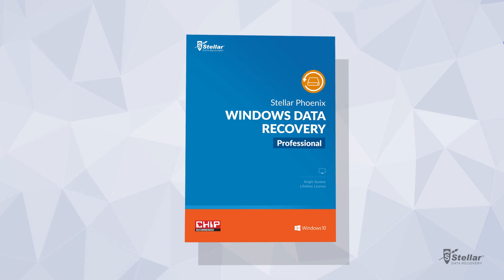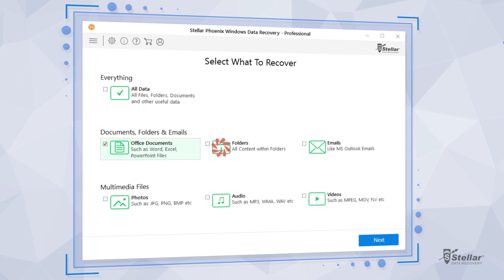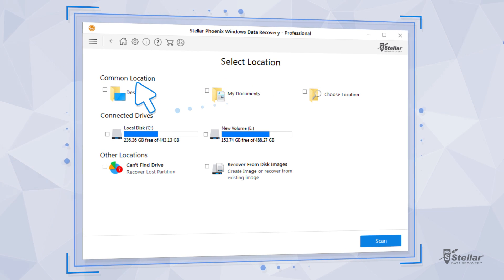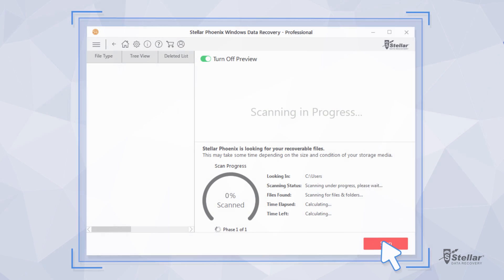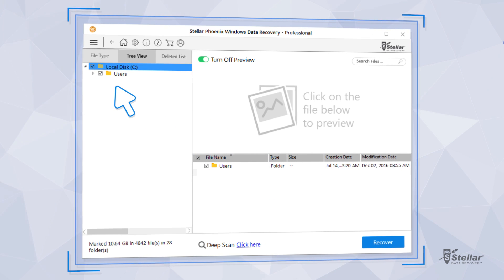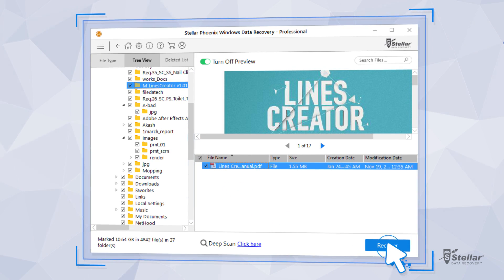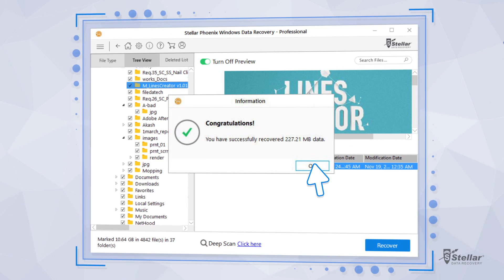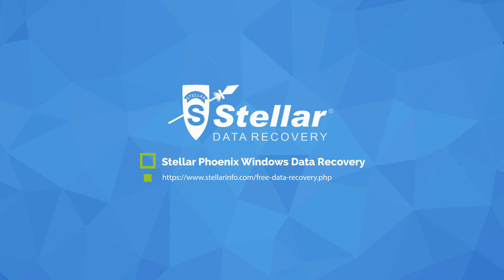How to recover data from Windows hard Drive (FREE)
How to recover deleted files from Windows hard drive using Stellar Phoenix Windows Data Recovery?

Follow below steps to recover deleted files from Windows hard drive:

Steps 1: Launch the Stellar Phoenix Windows Data Recovery software and ’Select from’ - All data, office documents, folders, emails, photos, audio and videos. Click the Next Button.

Steps 2: Now, select a location from your Windows PC or Laptop. You can choose from Desktop, C Drive or any other location. Click the Scan Button.

Steps 3: The software is scanning all deleted files from the selected location.

Steps 4: Software completes the scan successfully.

Steps 5: The software recovers all deleted files and lists them on the left panel of the interface. You can view the recovered data in File Type, Tree View or Deleted List.

Steps 6: Now, you can get the preview of your recovered files.

Steps 7: Click the ‘Recover’ button and choose another hard drive to save all recovered data.

Steps 8: Congratulations You have successfully recovered your data.

Easily recover deleted files with Stellar Phoenix Windows Data Recovery.